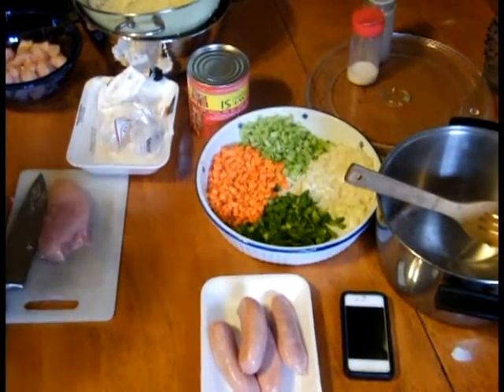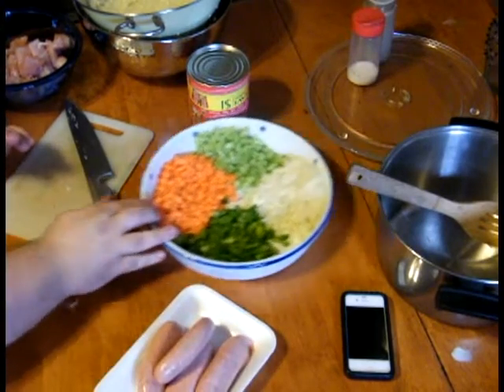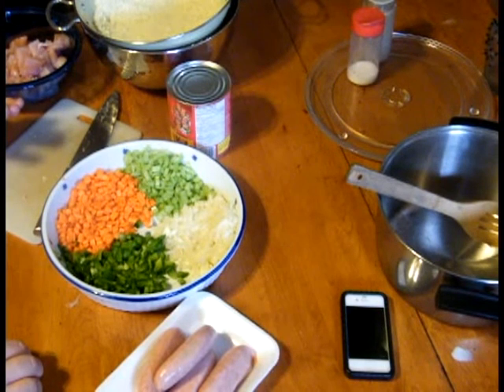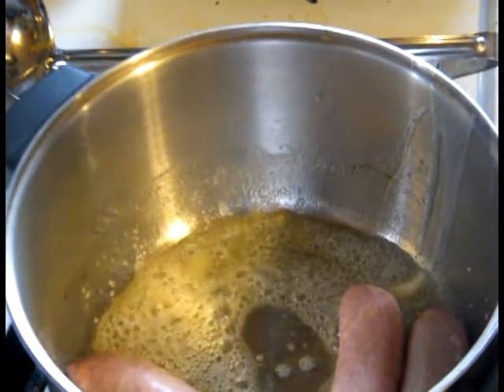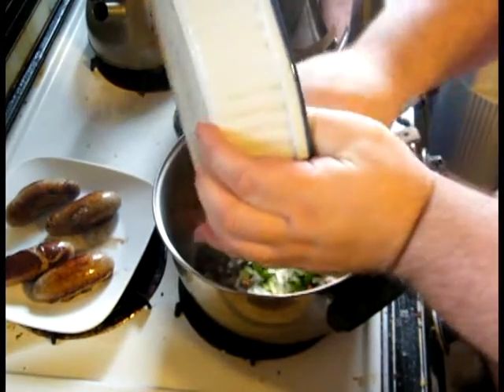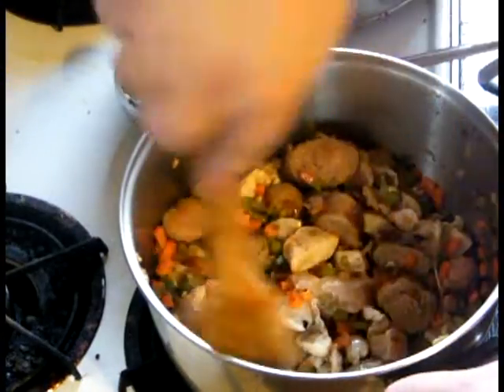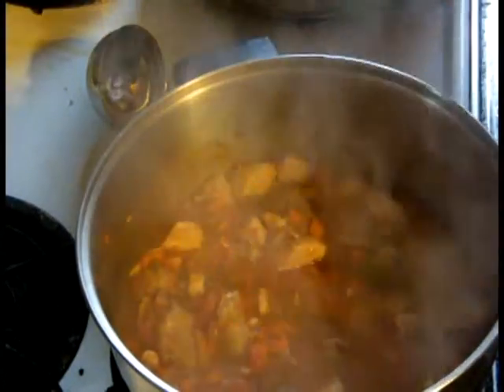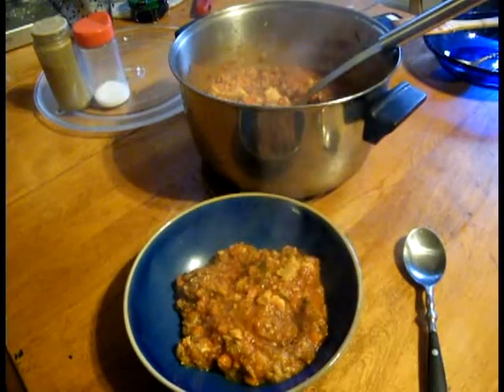Keto cooking how to make jambalaya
Here we go again modifying a recipe for the keto / paleo lifestyle.

this week we're doing a yummy cajun jambalaya.

what we're going to need for this is:
6 Spicy sausage
2 chicken breasts
1 green pepper
2 carrots
2 celery stalks
1 onion
can diced tomatoes
1 head cauliflower riced

To get all the best from life, lose weight, and be happier, you want to practice a low carb diet.  you can either go the Keto diet way, paleo diet, atkins diet, south beach, Caveman diet, etc.

While they all differ in approach, the concept is all the same. to limit your intake of carbohydrates, and sugars and starches, so that your body will achieve a healthier state.